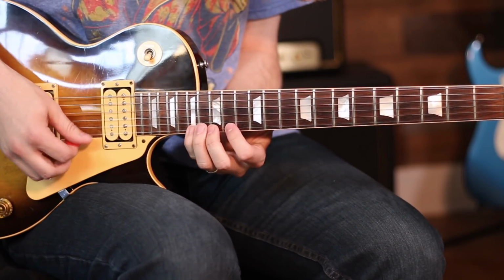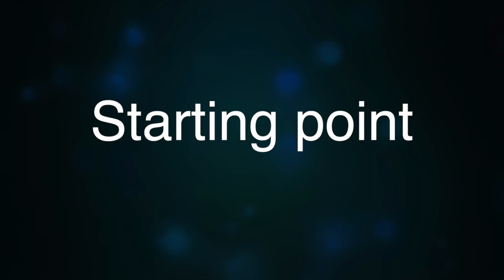The Problem With Learning Scales!(& Giveaway Winner)